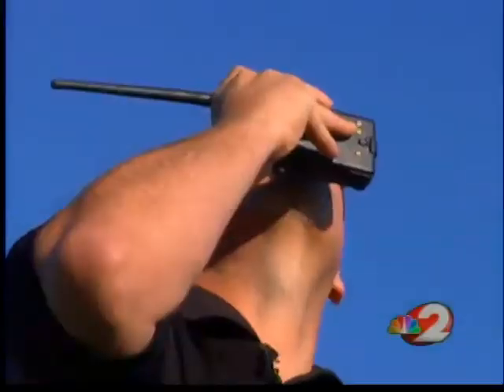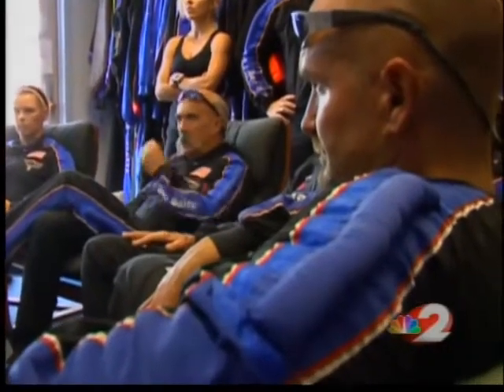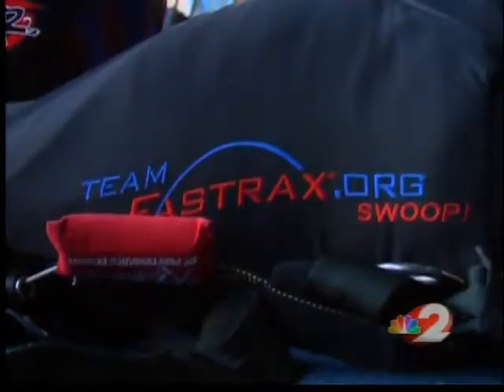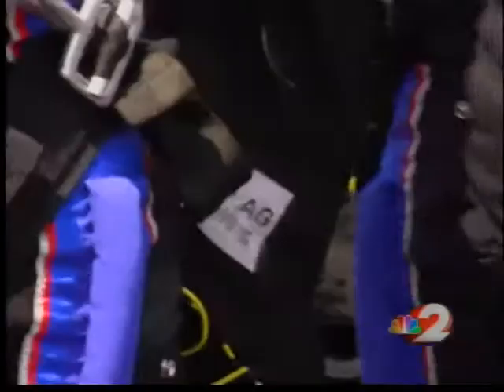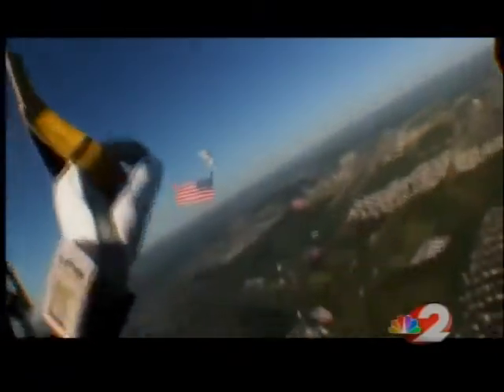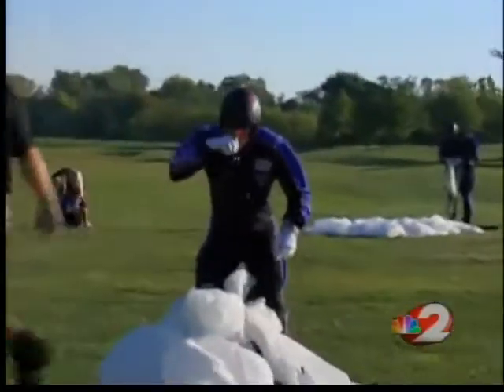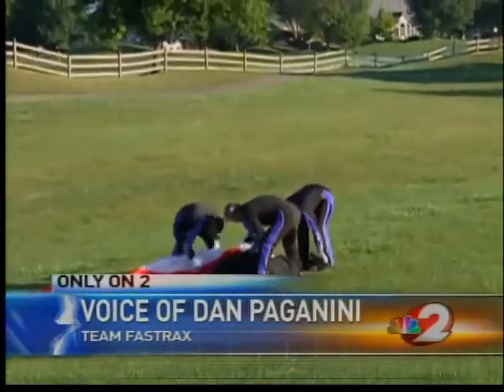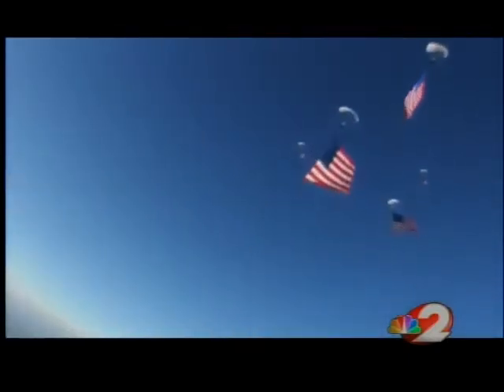Taking the flag to new heights on 9/11